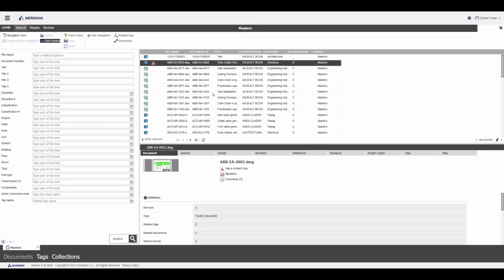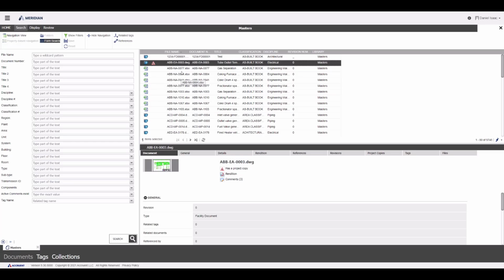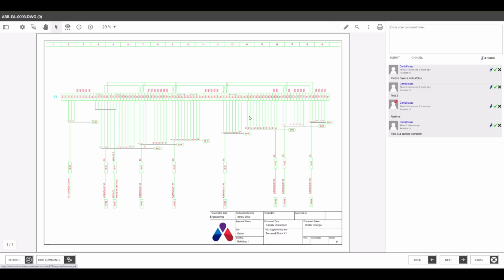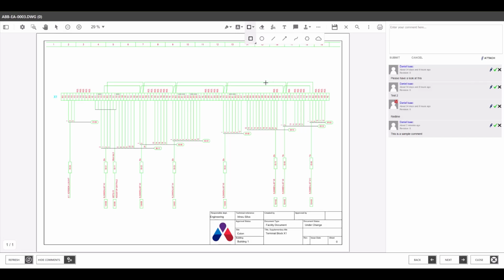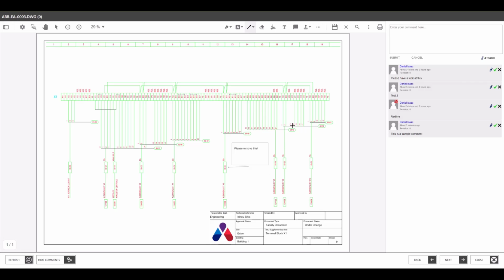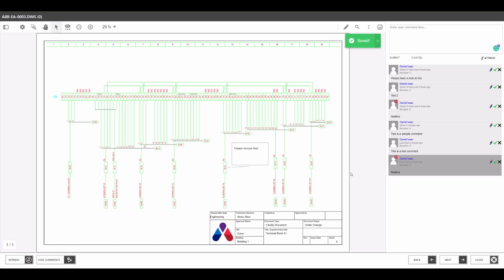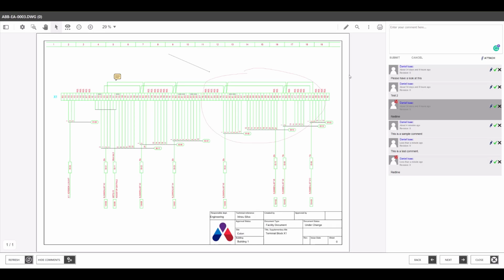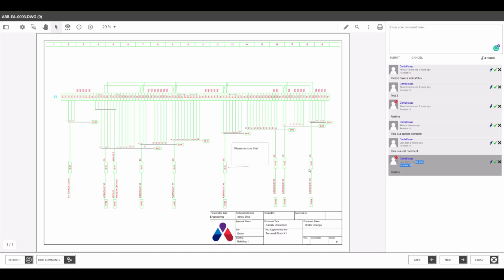Meridian Tips – How to Easily Add Redlines and Comments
Today in our Meridian Tips video blog, we want to show you how easy it is to collaborate with other user’s in the Meridian EDM solution. If you have ever wanted to add comments or markups on technical documents within an EDMS tool, Meridian is your solution.

If your business is interested in unlocking the power of a dedicated EDMS, don't hesitate to get in touch with the SolidCAD Meridian team.